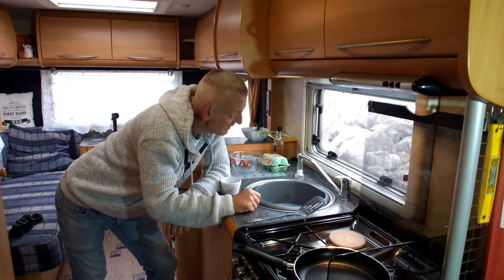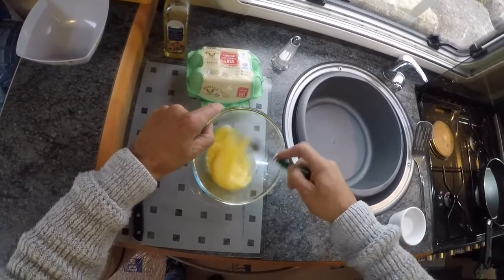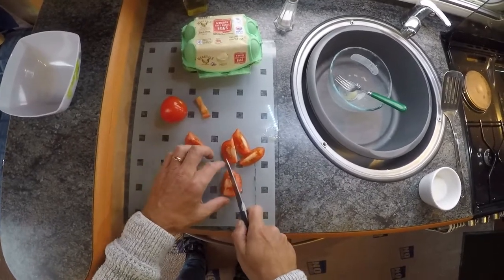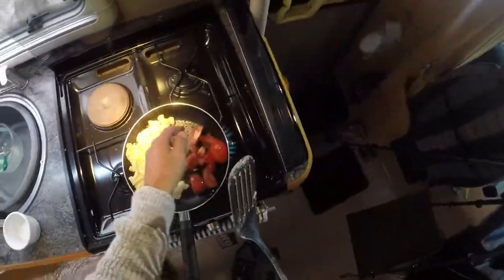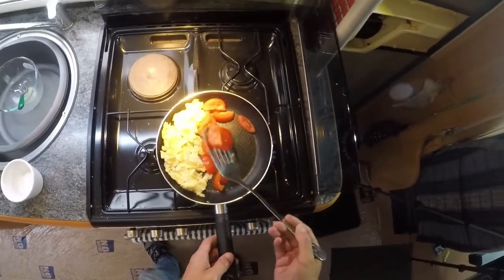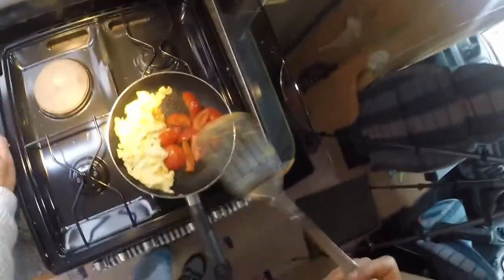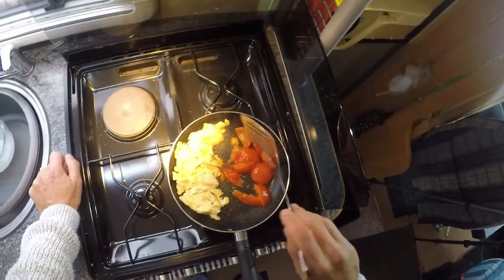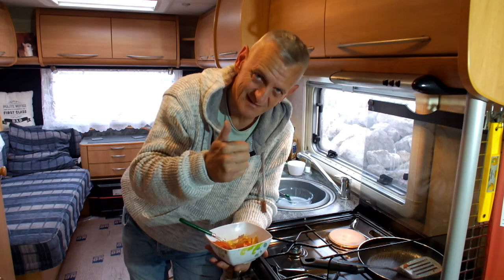van life cooking in a van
Although pairing tomatoes and eggs is hardly a novel concept, this stir-fry is a revelation. Juicy tomatoes mingle with softly scrambled eggs in a saucy dish that's delicious over rice. Satisfying and quick, this staple of Chinese home cooking may well become one of yours.
in china its 鸡蛋番茄食谱
Jīdàn fānqié shípǔ